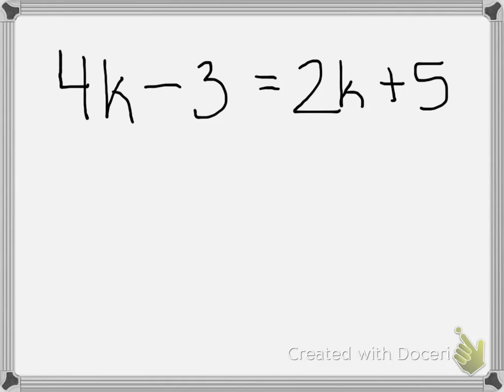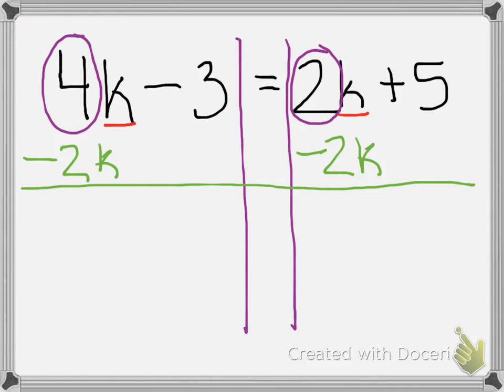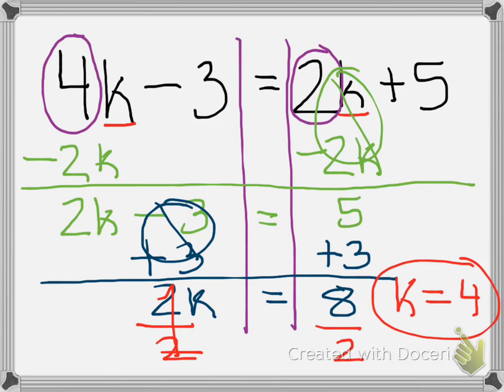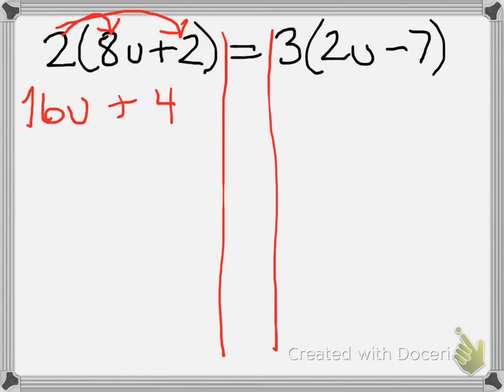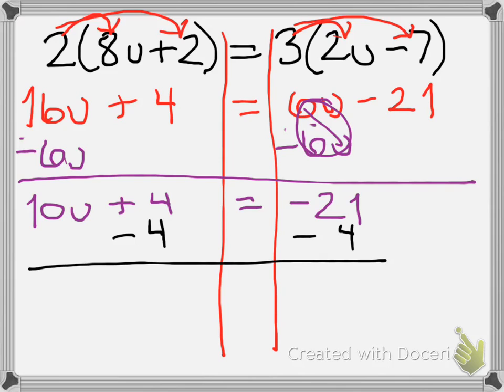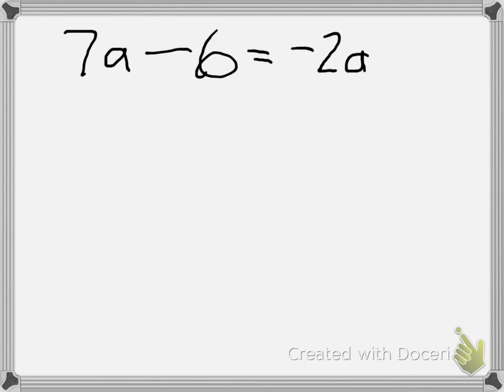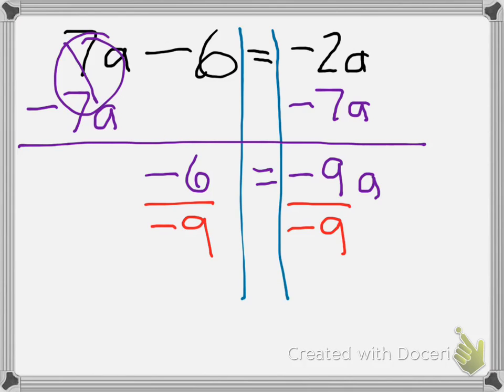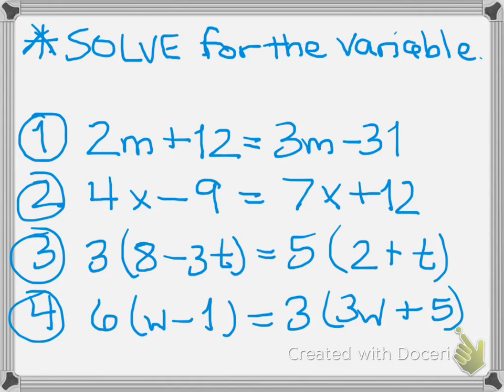Solving Equations with the Variable on Both Sides